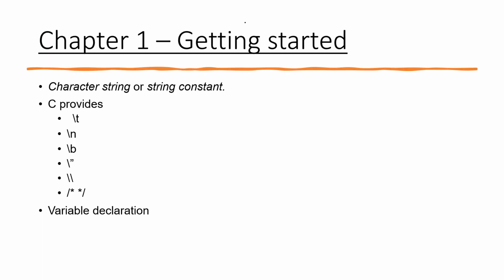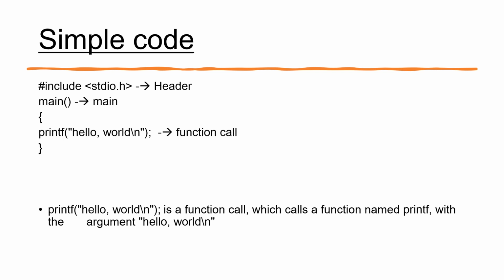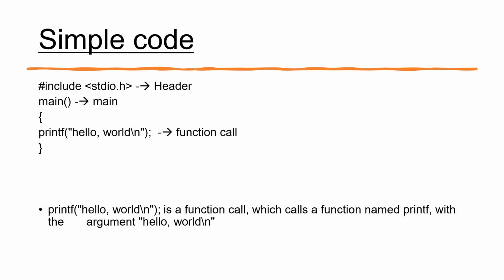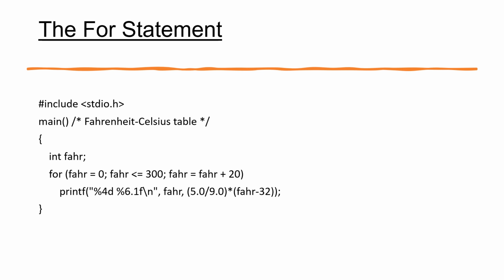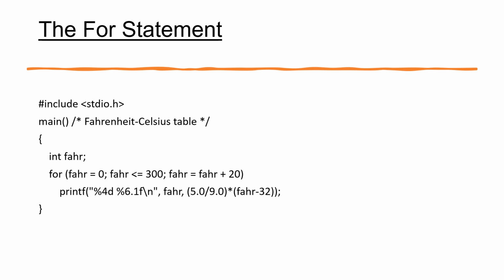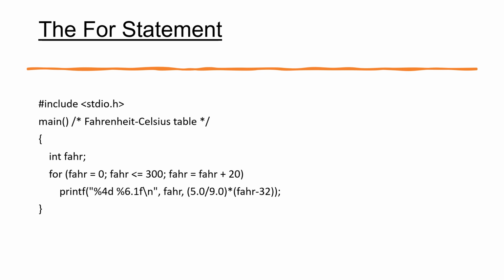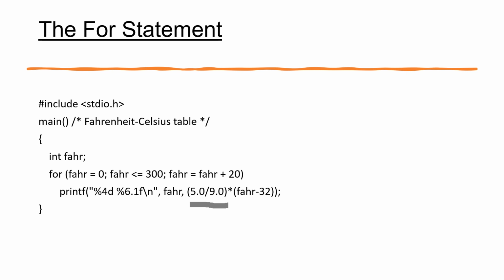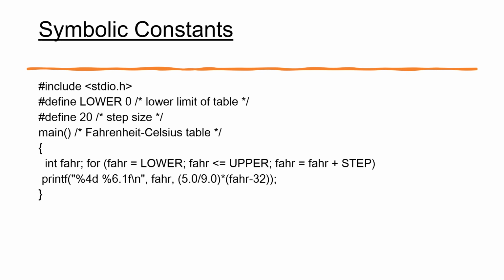Programming in C- Chapter 1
Basics of code syntax
Images used are for reference purposes and are not owned by me; credit the owners.